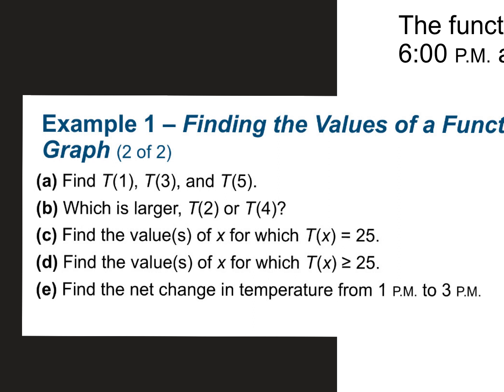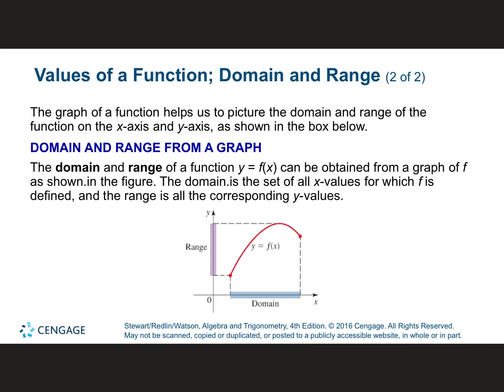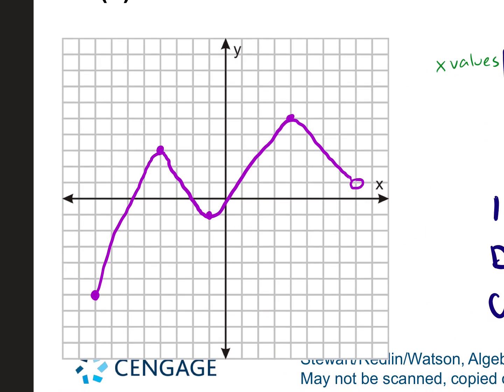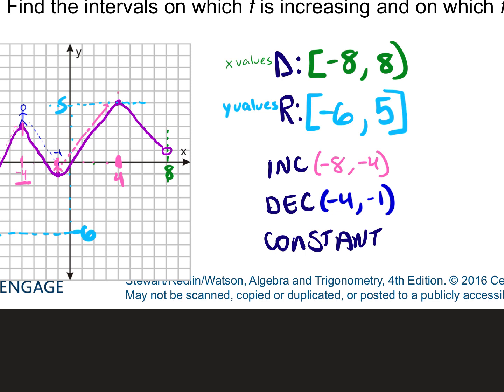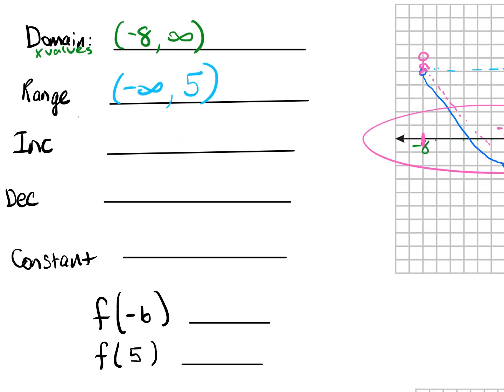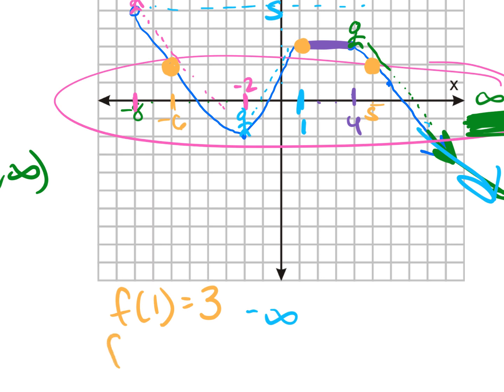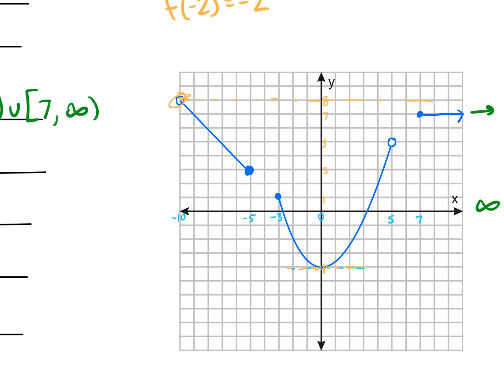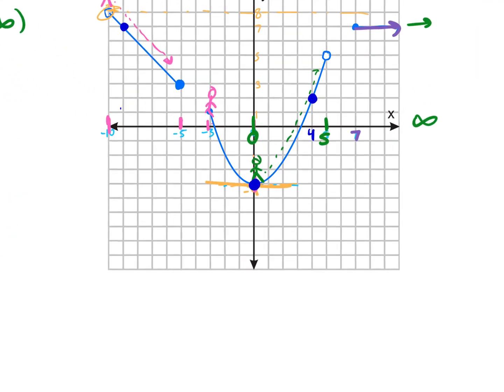10.20 MFCA 2.3 DOMAIN AND RANGE